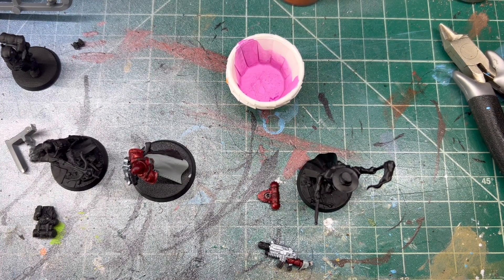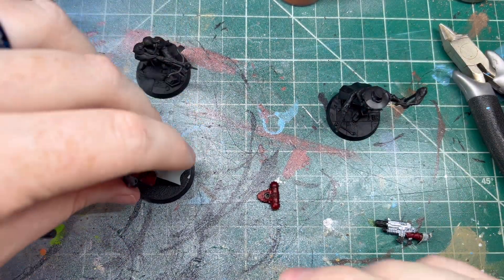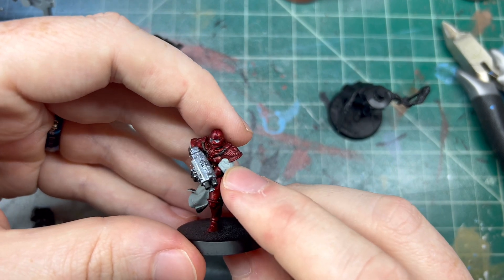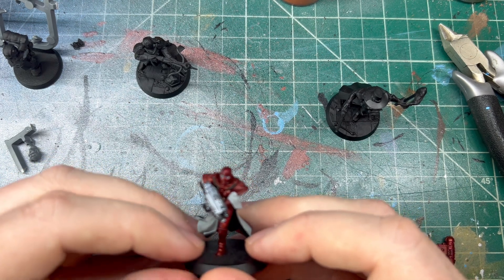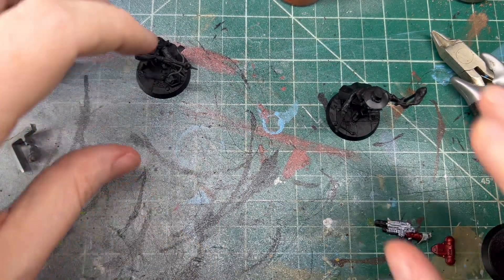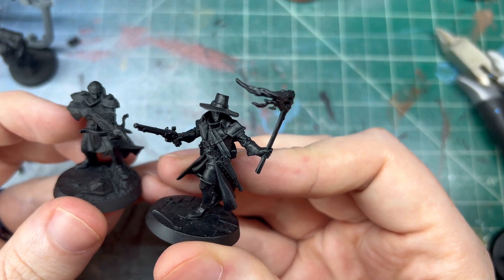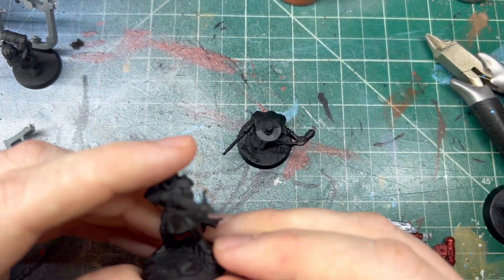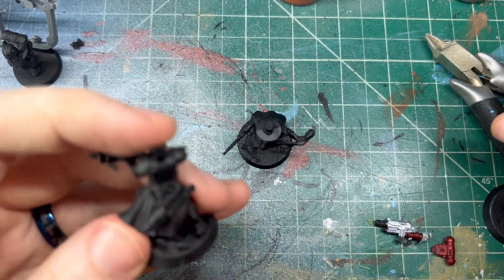Kitbash: Brothers of Battle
In this video, we do a manly take on the sisters of battle from Warhammer 40 K.